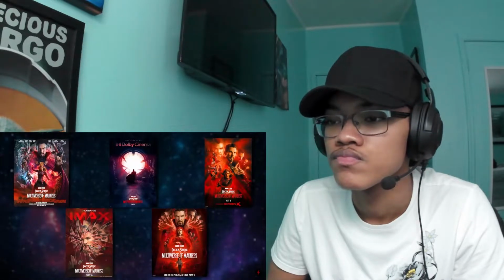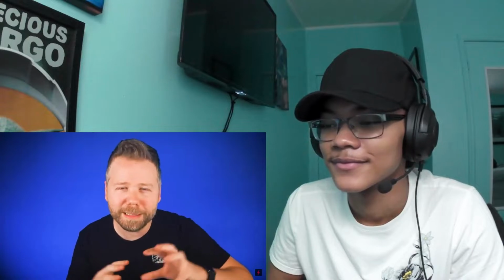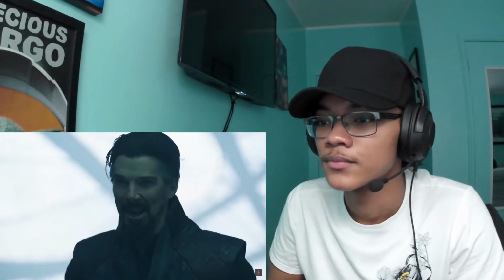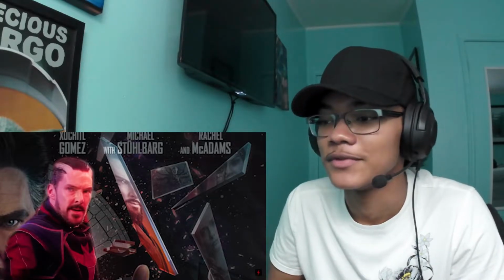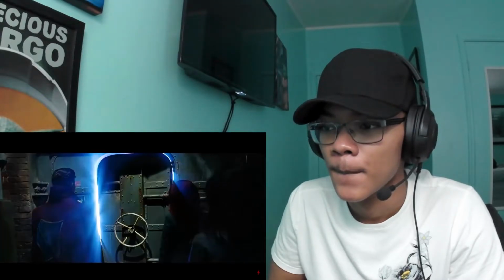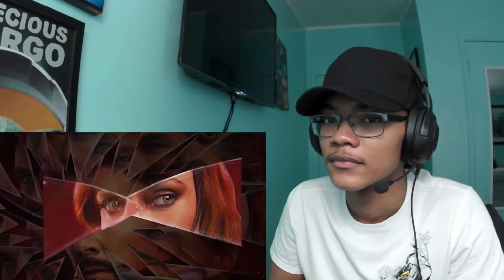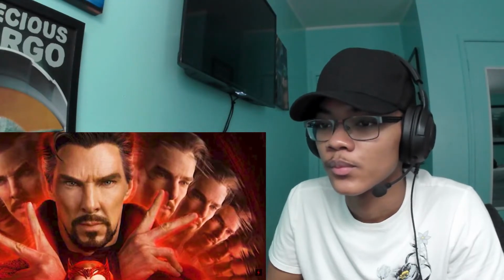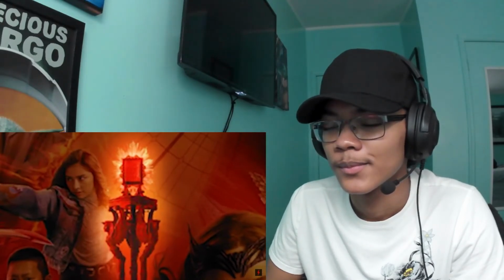New Rockstar | NEW EASTER EGGS Hidden in Doctor Strange Official Posters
Jking reacts to a New Rockstar's easter egg video.